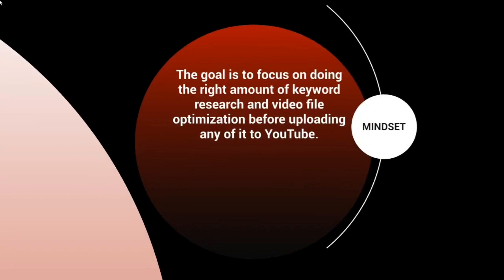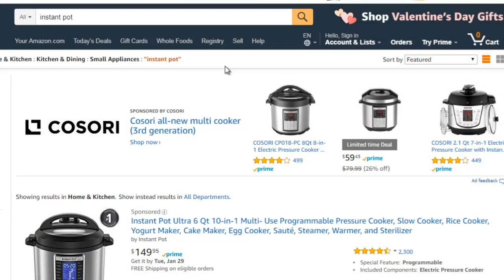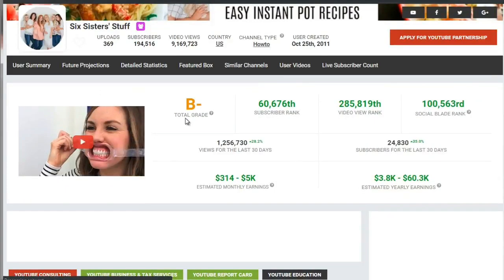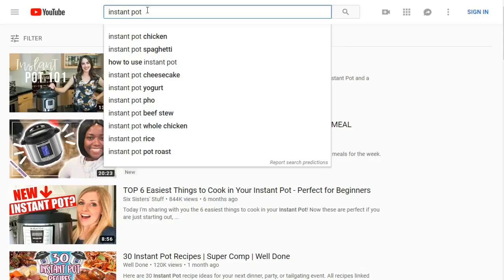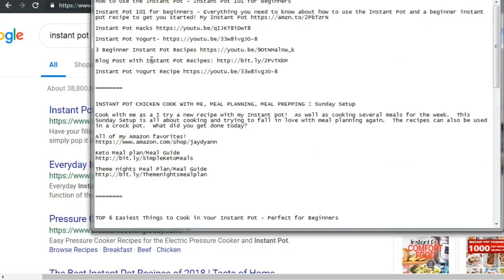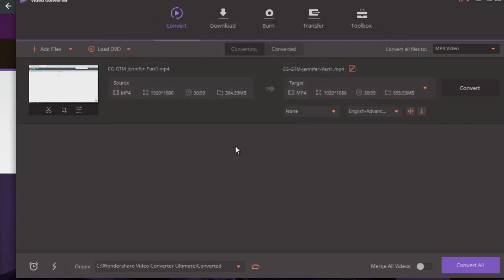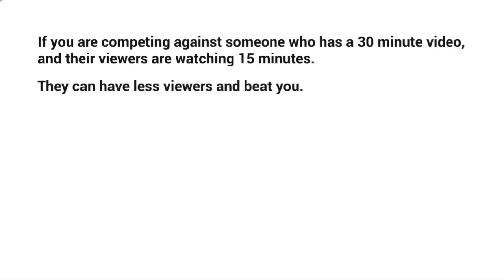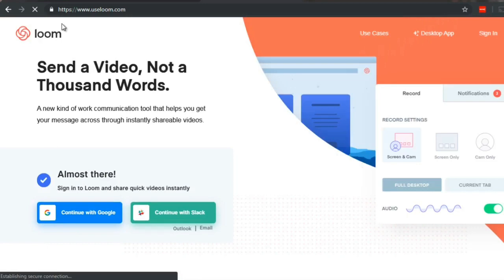how to negotiate sponsored content deals and boost your youtube income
edufree ideas